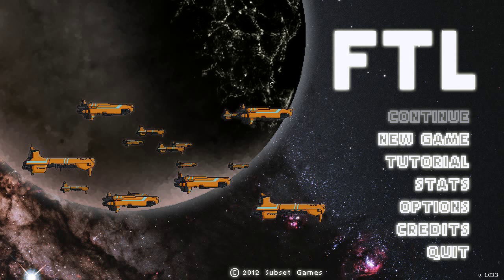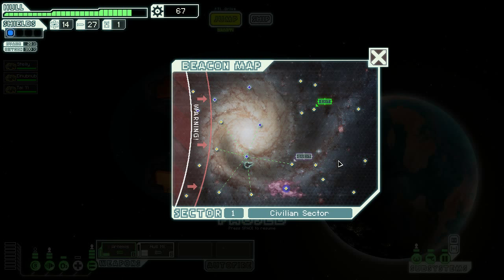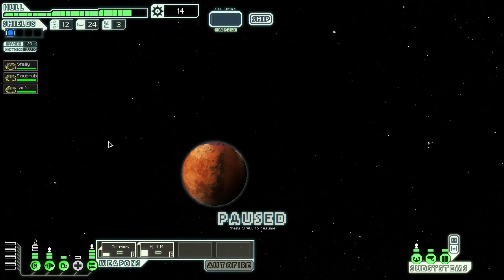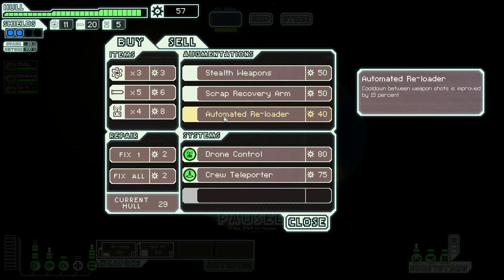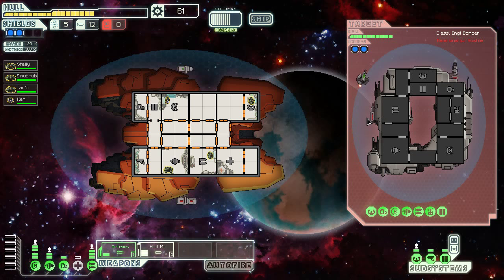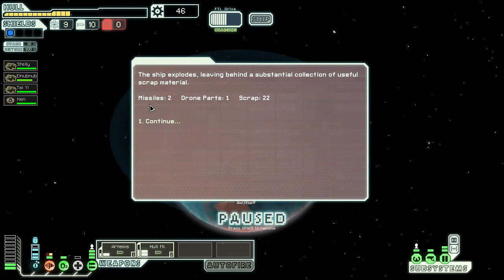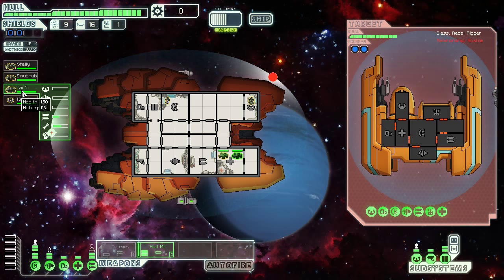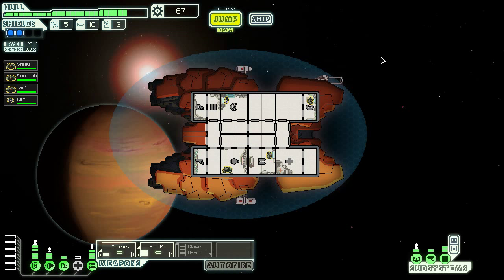FTL Challenge Run: Missiles Only (Rock A)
This FTL Challenge Run was suggested by viewer Hybid100.  The one rule is simple: missiles only.  That means no use of bombs.  That means no use of boarding.  It's slugging with projectiles or GTFO.  May the RNG be on my side for this one.